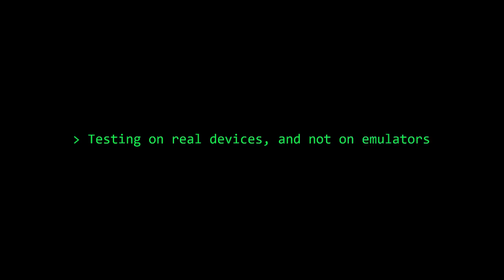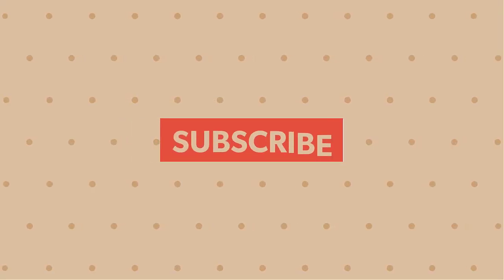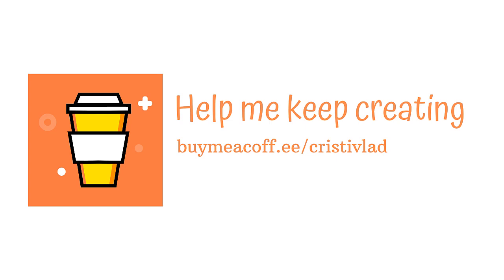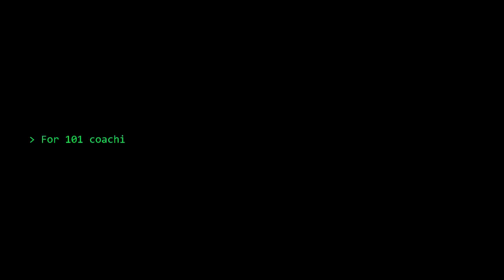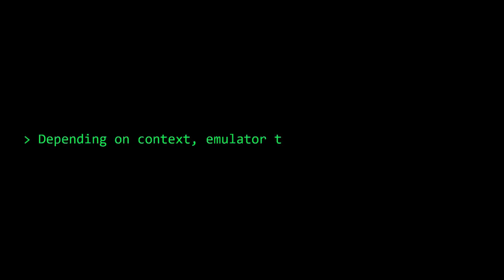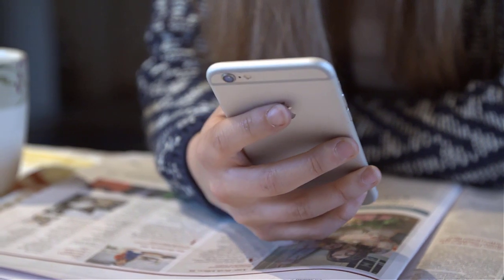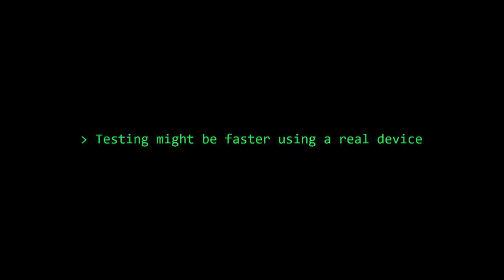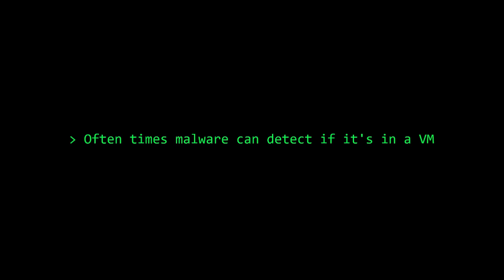How to Set Up your Testing Environment for Mobile Malware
________________________________________________________________________________________________ I discuss with @lukasstefanco how to setup the environment for testing mobile malware.

Books I recommend for Penetration Testing and Ethical Hacking:

1. TJ O'Connor - Violent Python
2. Dafydd Stuttard - Web App Hacker' s Handbook (2nd Ed)
3. Peter Yaworski - Web Hacking 101
4. Jon Erickson - Hacking: The Art of Exploitation (2nd Ed):
5. Peter Kim - The Hacker Playbook 3 (2018)
6. Peter Yaworski - Real-World Bug Hunting